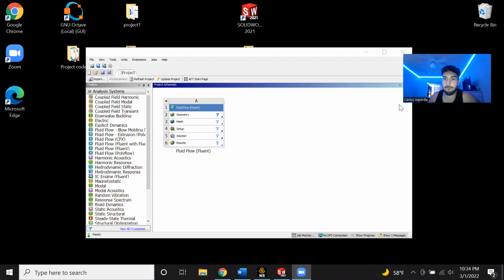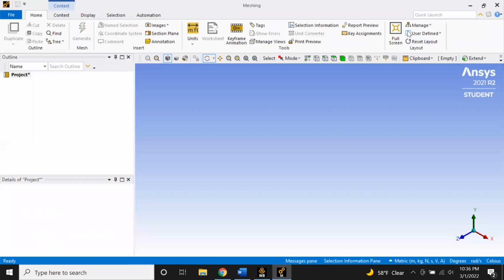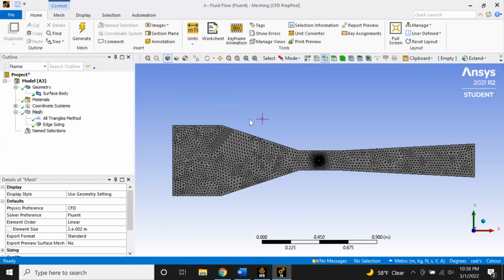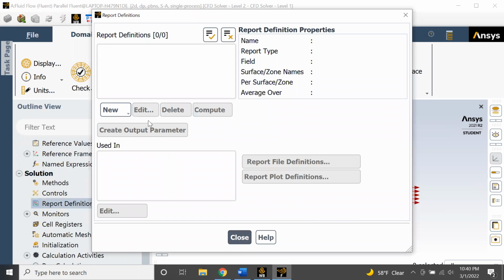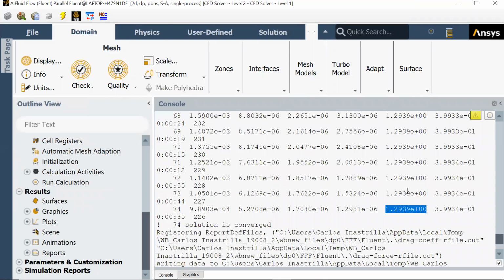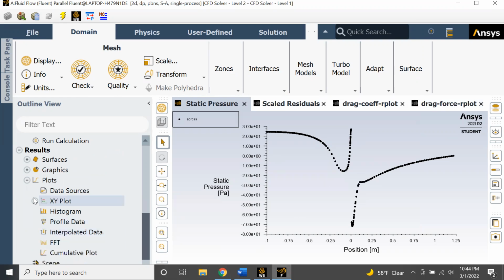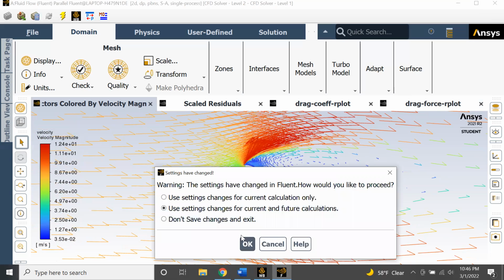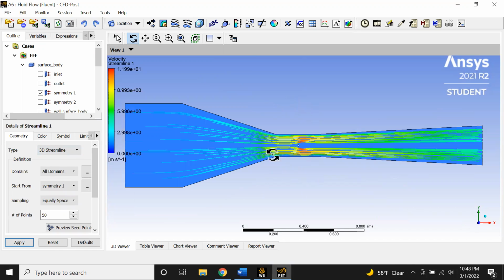ANSYS Fluent - External Flow over Two-Dimensional Bodies